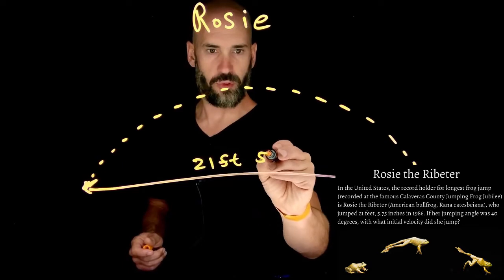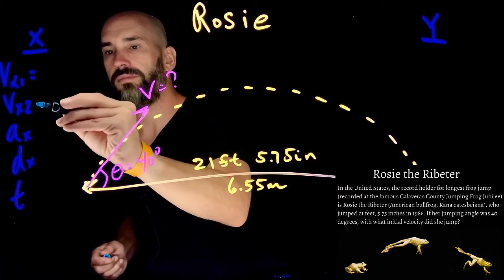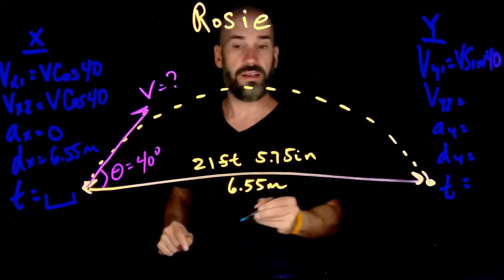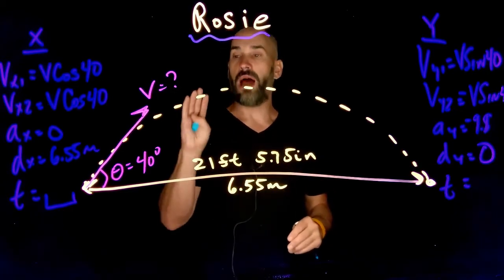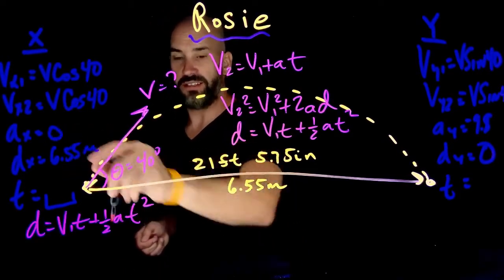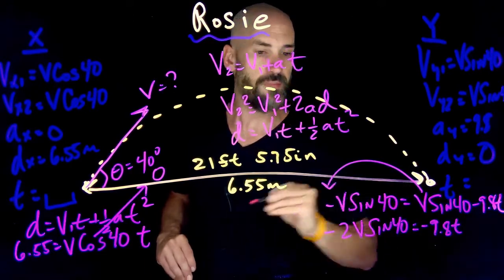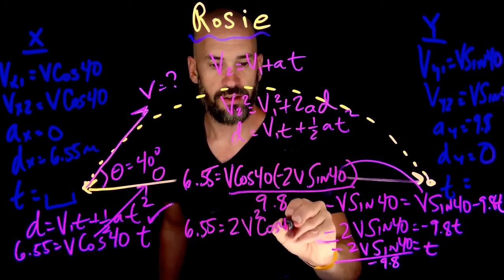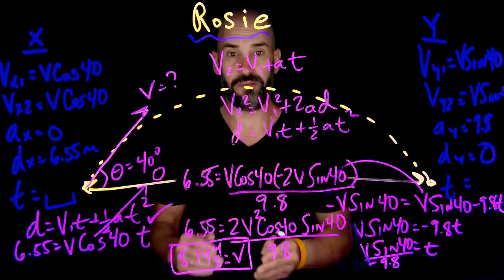Kinematics in 2D - Rosie the Ribeter